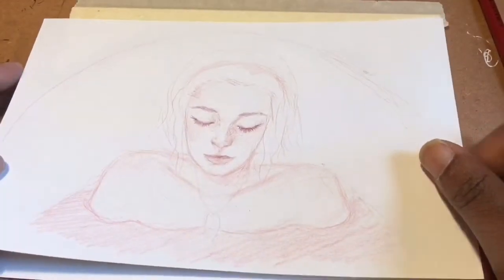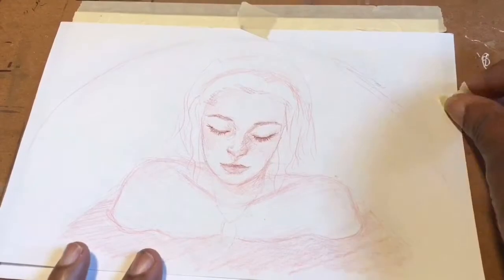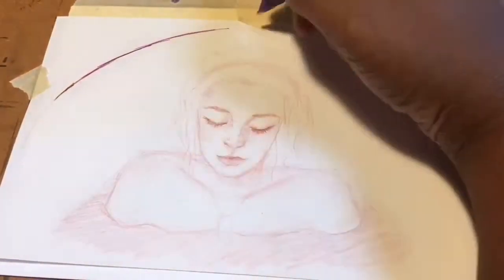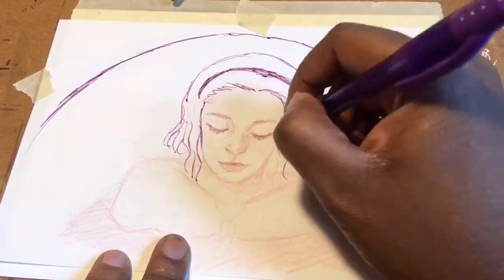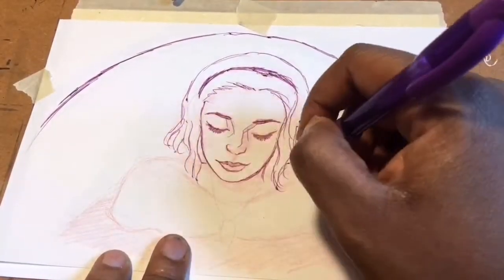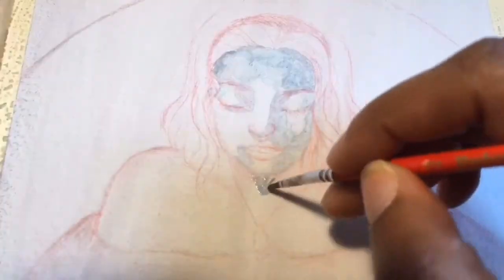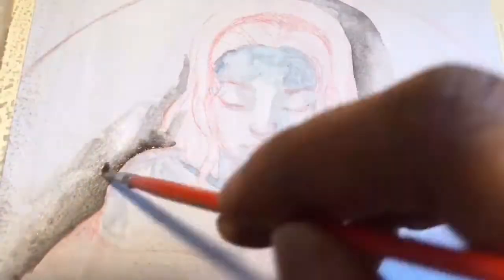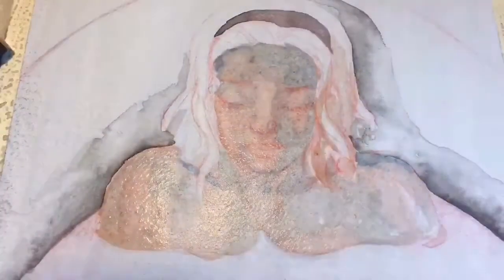Speed Paint of Sabrina Spellman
The chilling adventures of Sabrina

Hey guys and welcome to my art channel trending Tuesday video fan art of the chilling adventures of Sabrina on April 5 part two(season two) Is premiering on Netflix

Supplies used
fluid 100 paper
Prima marketing Inc. woodlands
Verithin red pencil
White ink